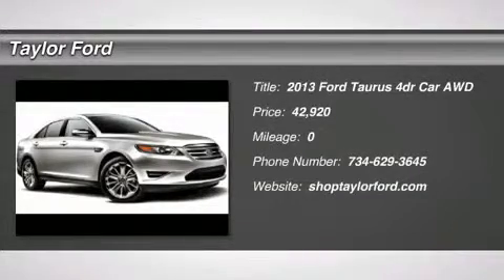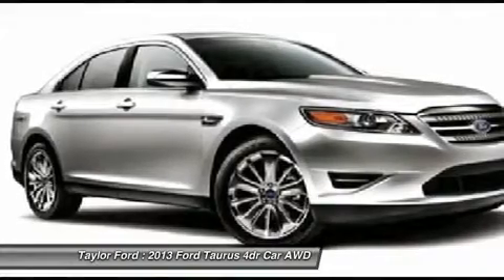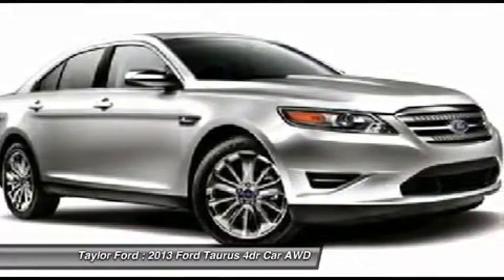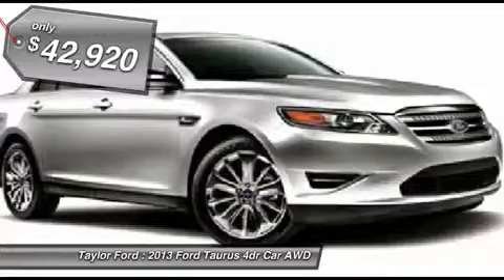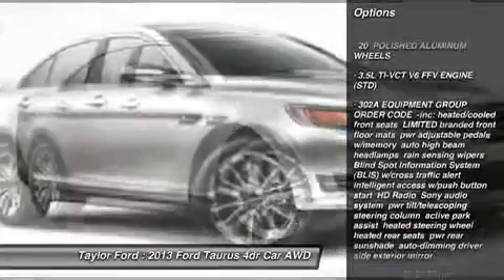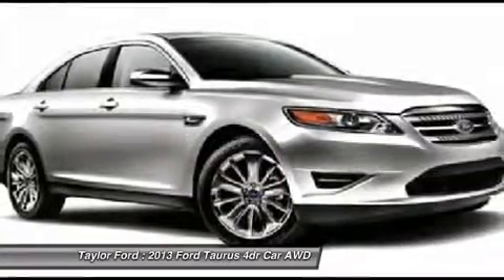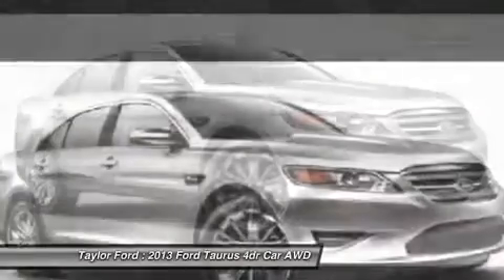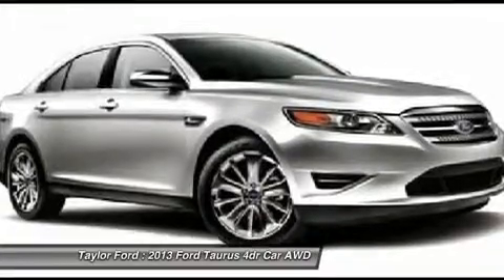2013 FORD TAURUS Taylor, MI 171847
2013 FORD TAURUS Taylor, MI
Stock# 171847

Don't miss this 2013 Ford Taurus. It's equipped with Automatic transmission and features a White Platinum Metallic Tri-Coat exterior. With 0 miles, you'll want to take this car home. Make a great choice today.